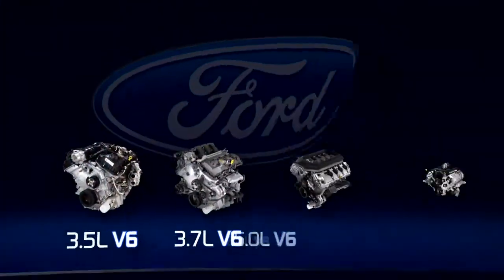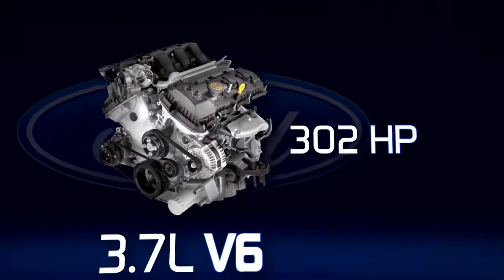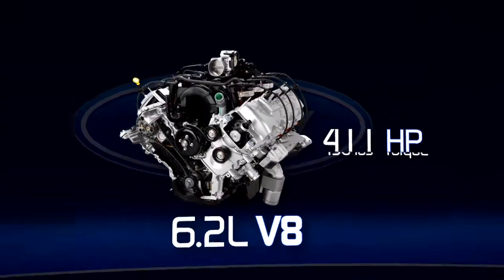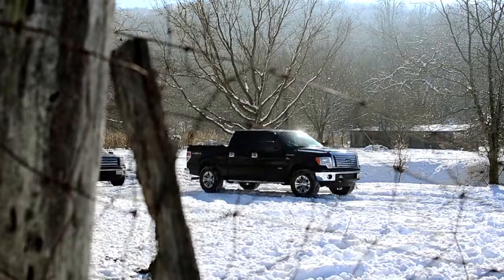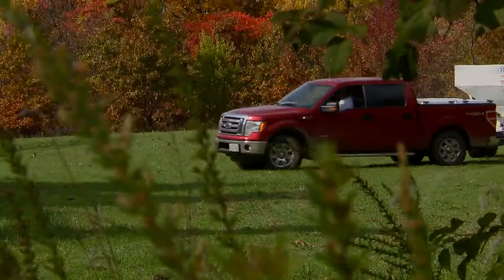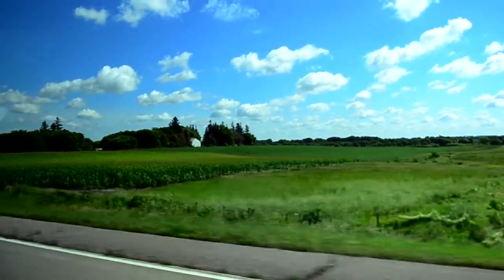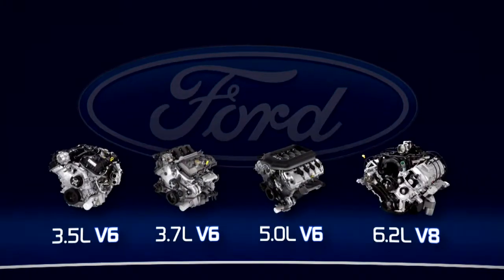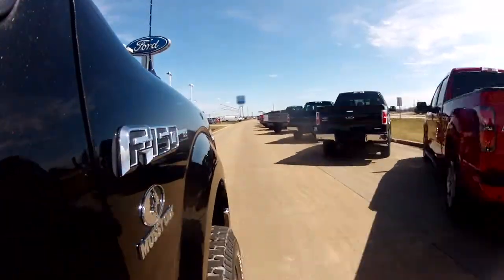Ford Go Further Moment - Engine Selection